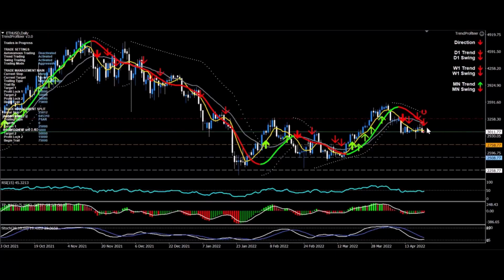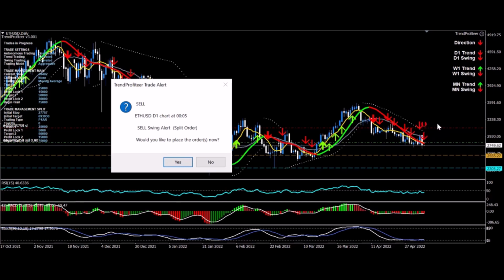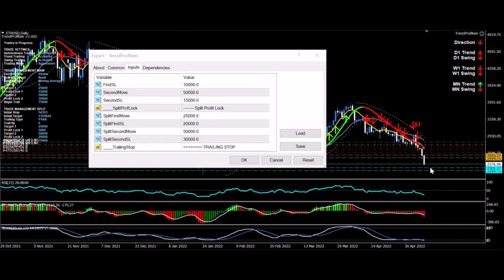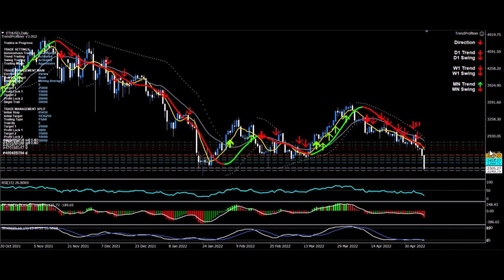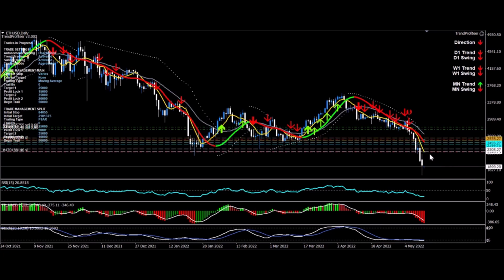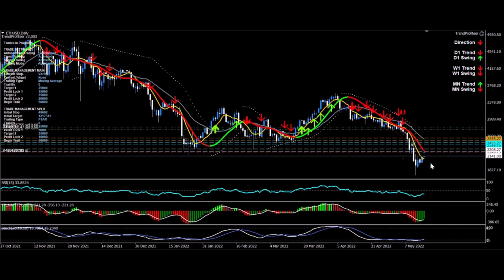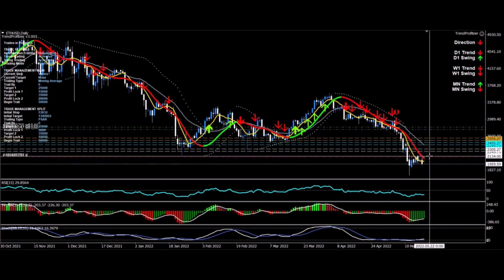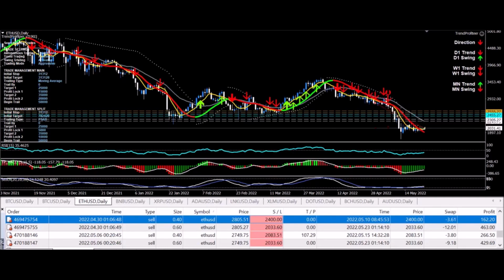Trend Profiteer ETHUSD Power Swing Sell Trade Demo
In this video, we will walk you through a powerful trading strategy using Trend Profiteer ETHUSD. Watch as we demonstrate how to execute a swing sell trade in the Ethereum-USD pair for maximum profit potential.

This step-by-step demo will guide you through the process, providing valuable insights and techniques that can help boost your trading skills. Don't miss out on this opportunity to learn from experienced traders and take advantage of market trends.